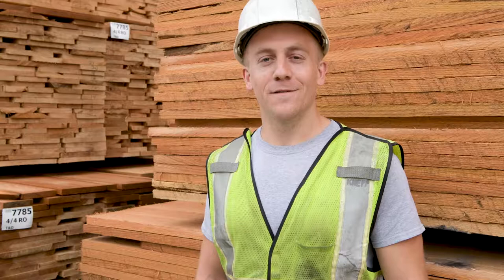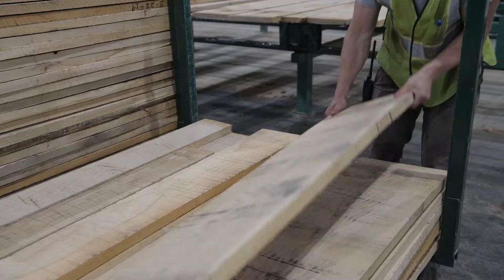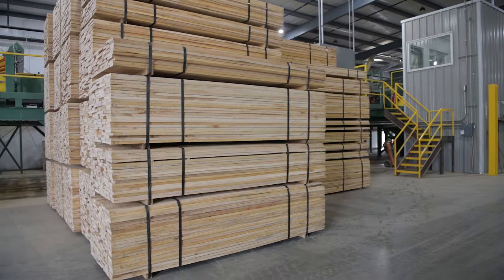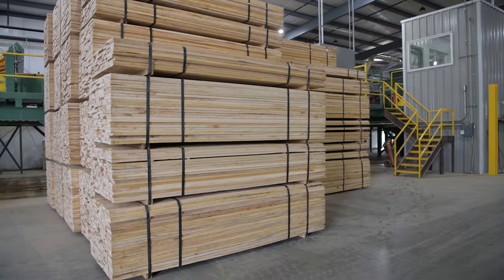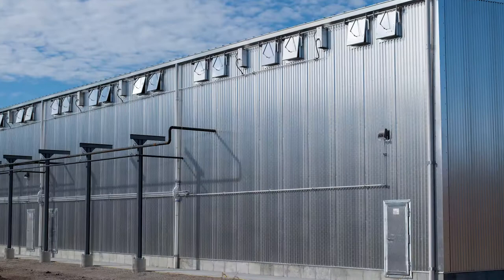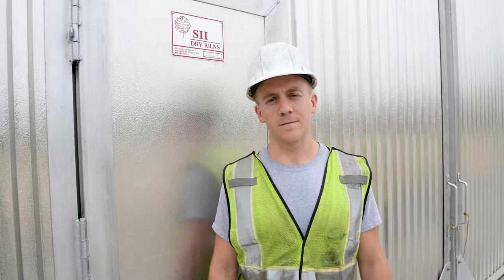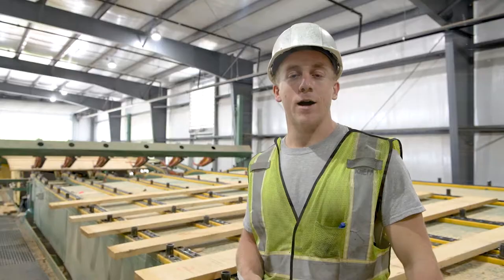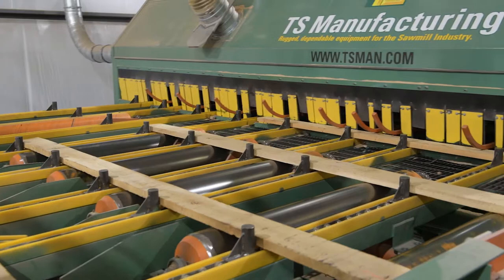American Lumber Galion, OH Facility Highlight